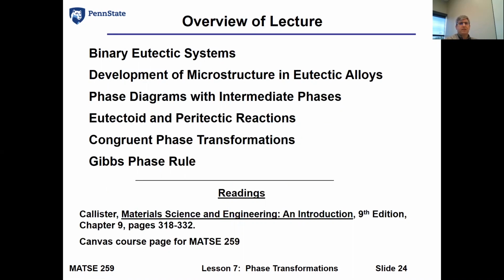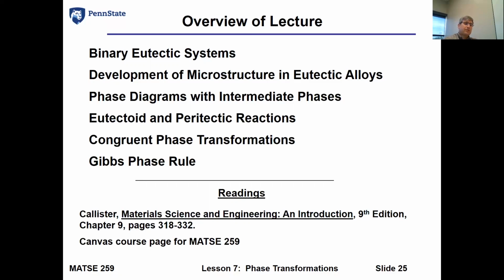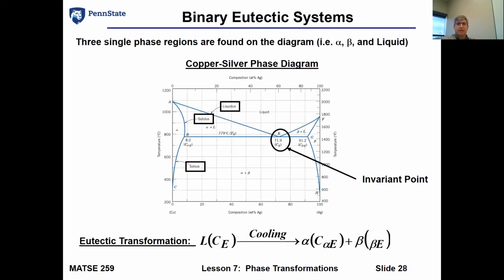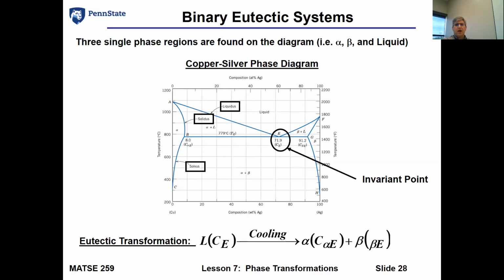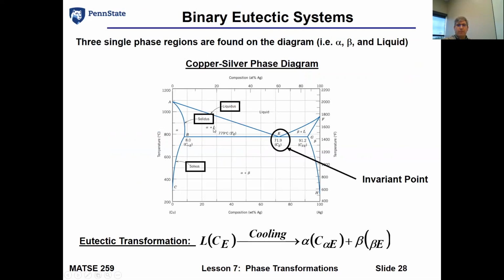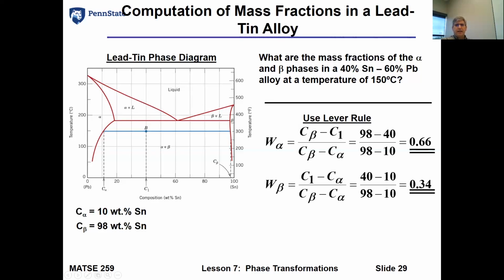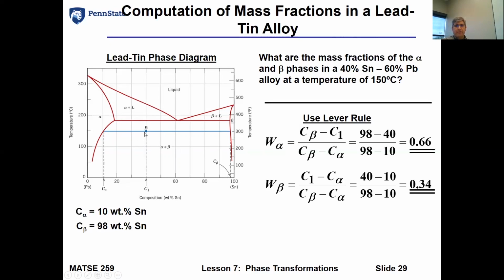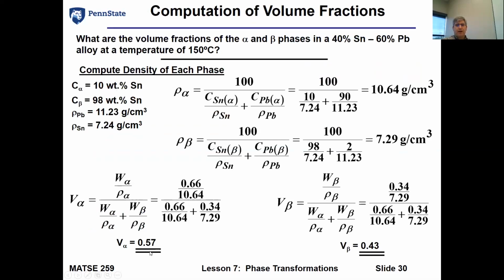MATSE 259: Lesson 7 Part 4